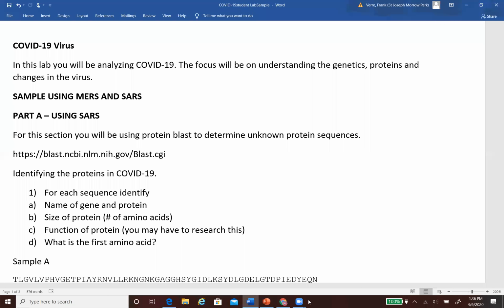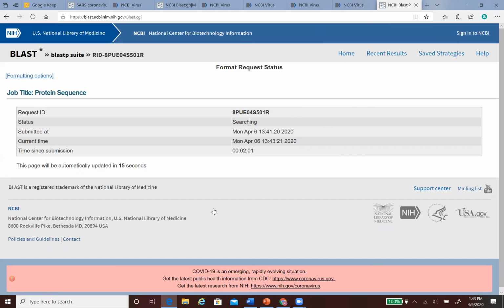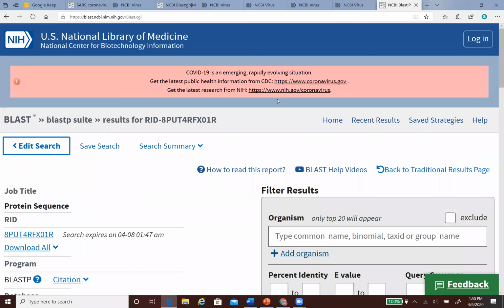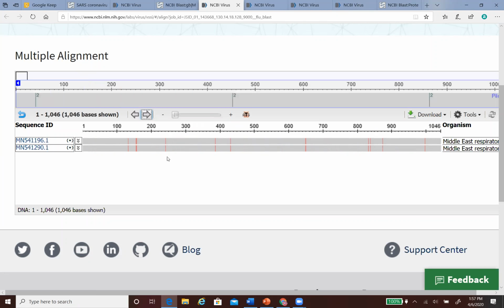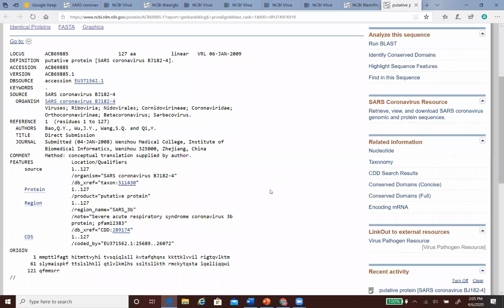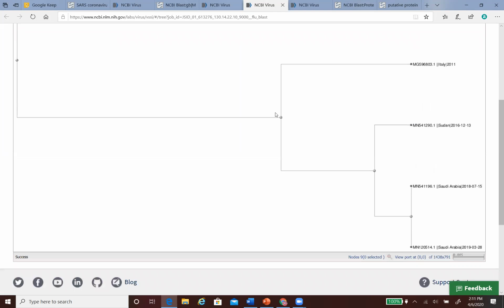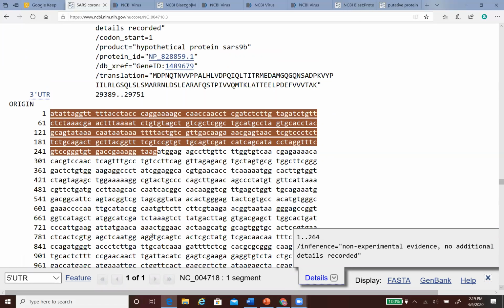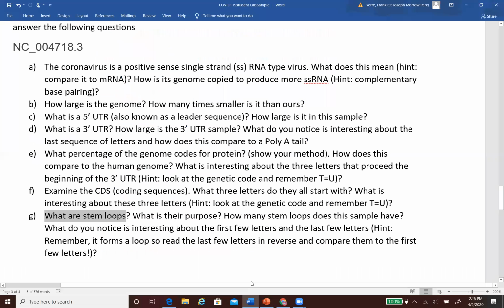COVID 19 LAB